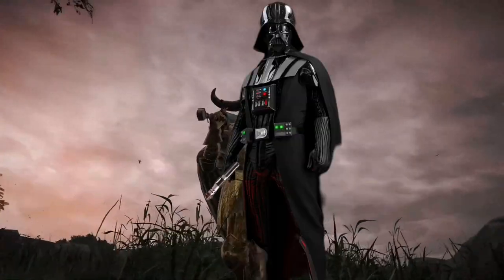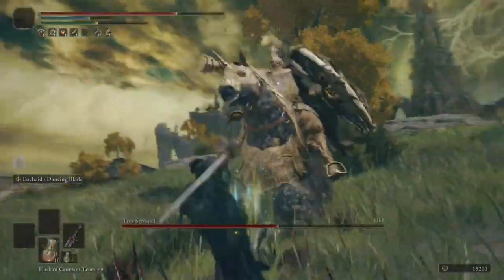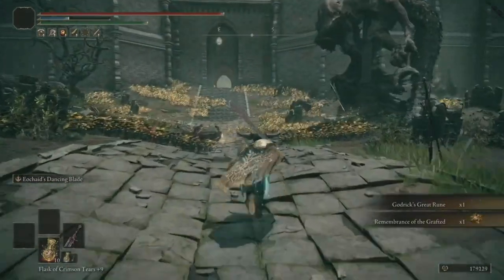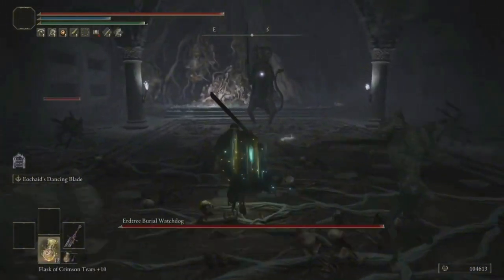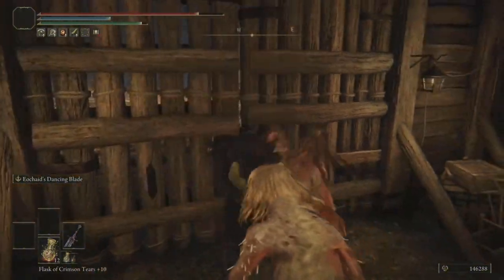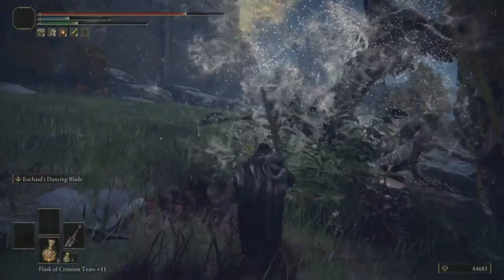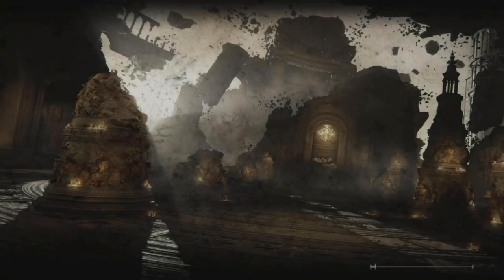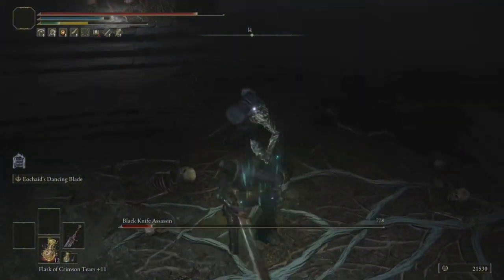I Tried “The Most Overpowered Weapon” In Elden Ring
Today I bet every boss in Elden ring enjoy the video!